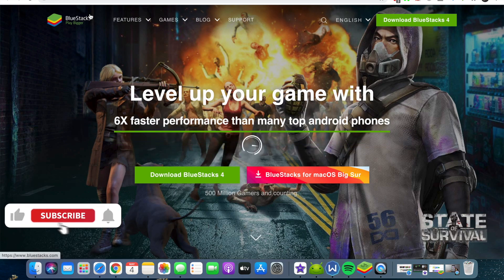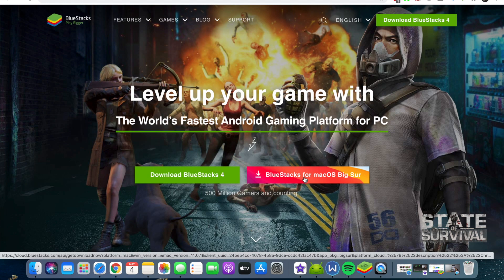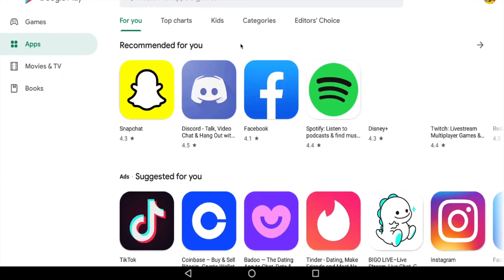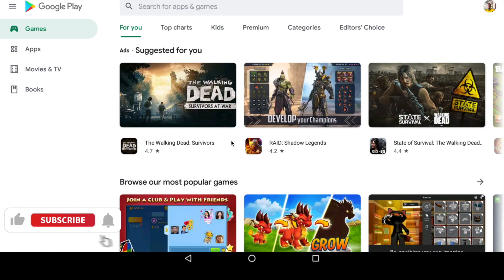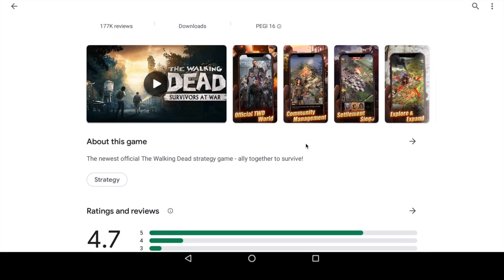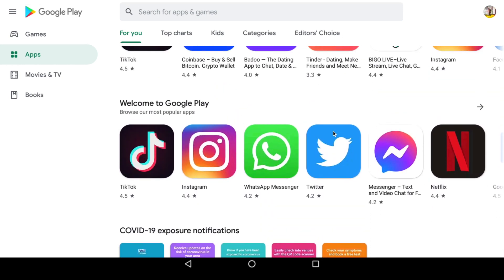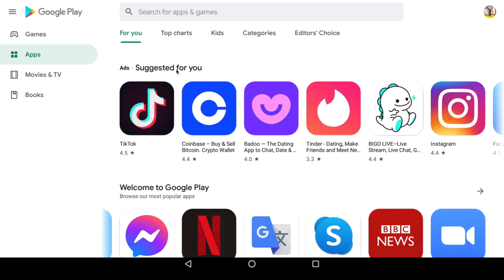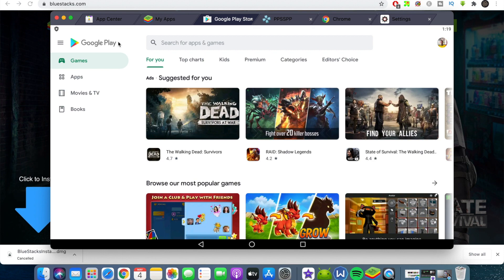Install Bluestacks 4 On MacOS Big Sur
Install Bluestacks 4 On Mac.
M1 Macbook Alternative.
This is a must have mac app all users must download.
It will help you get android on your macbook.